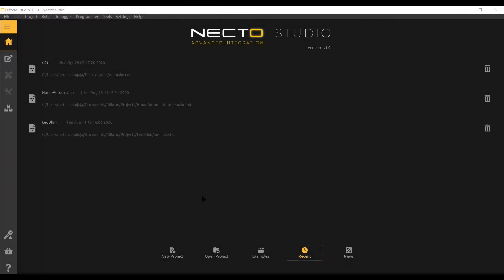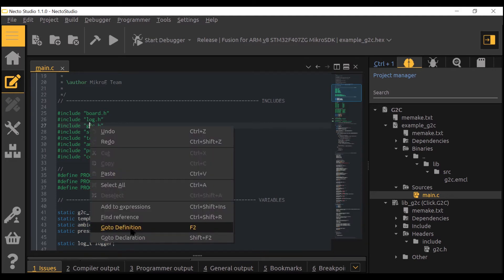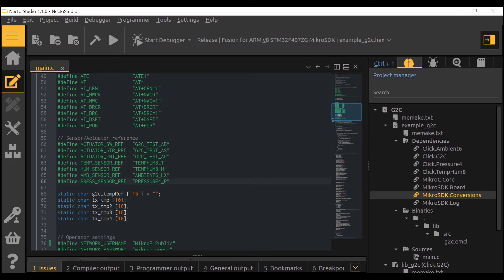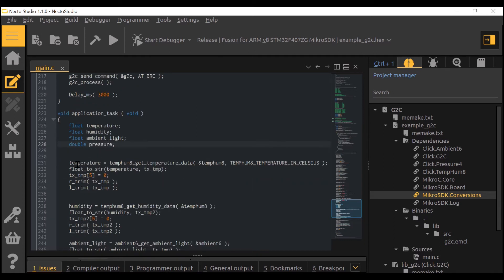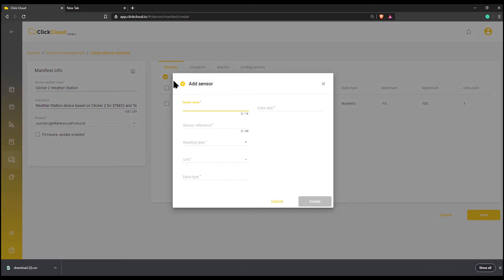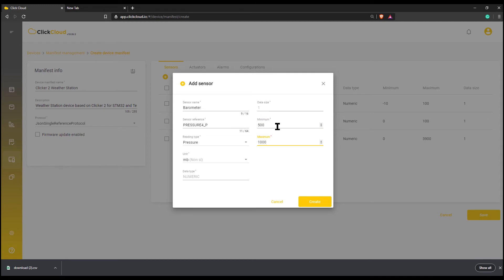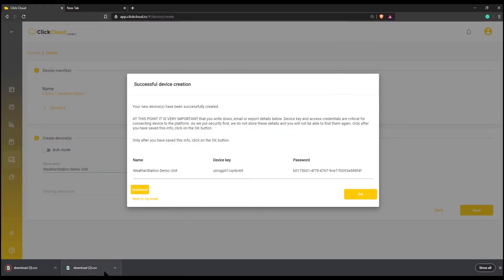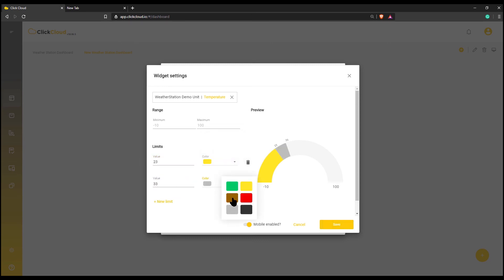Advanced Embedded Kit | Weather Station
This project will teach you how to build your own IoT weather station and connect it to the Click Cloud.

You will learn about gathering data from multiple sensors and interfacing with the Mikroe Click Cloud service

MikroElektronika is proud to support RS Components Grass Roots program - empowering the next generation of engineers with the skills they need to succeed in the industry.